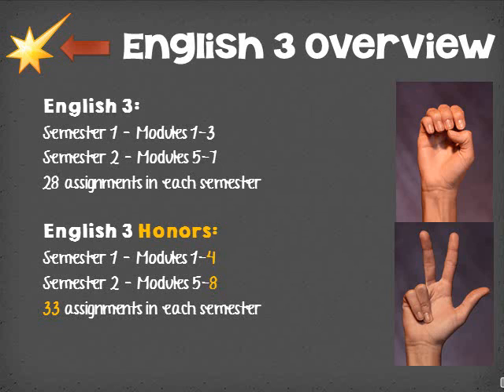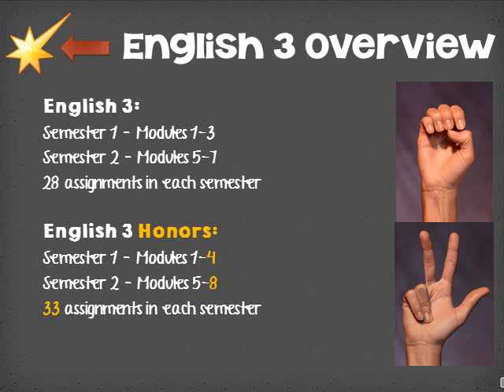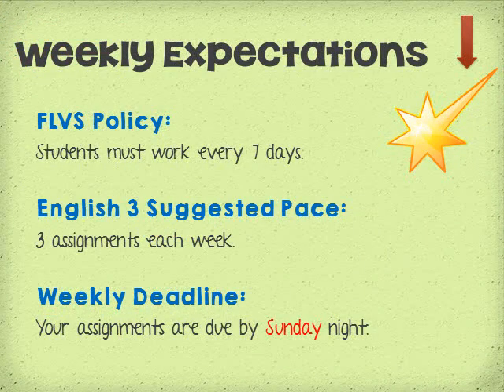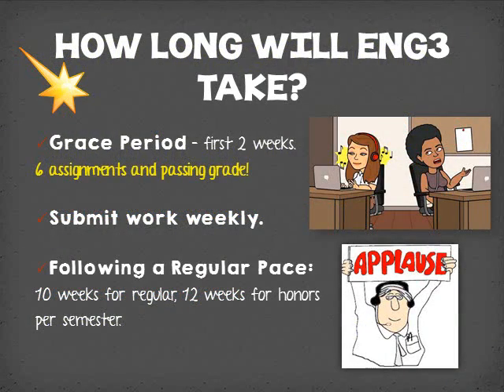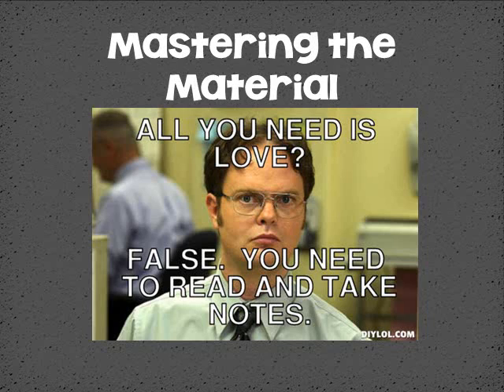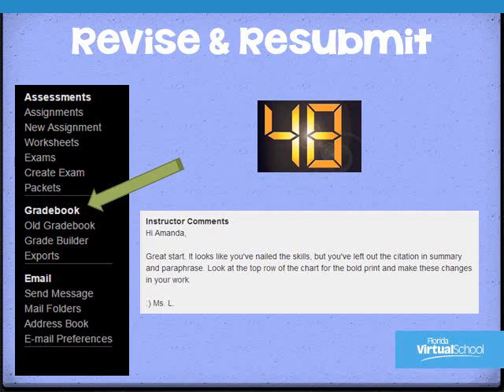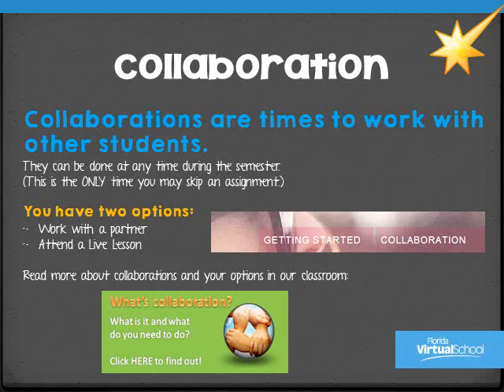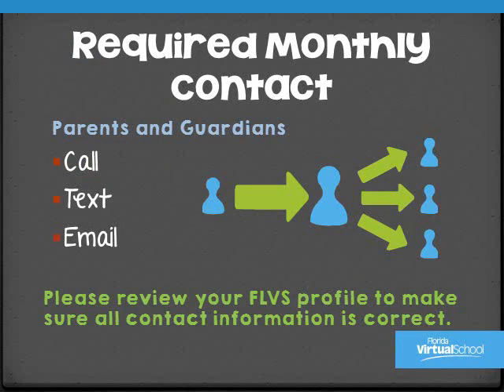OsbornBelland Welcome Call Video 2015